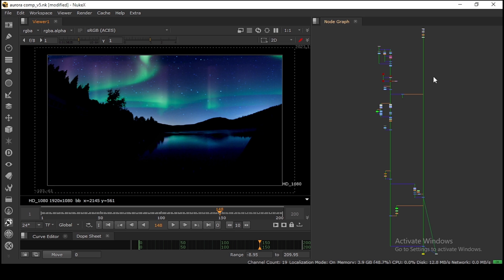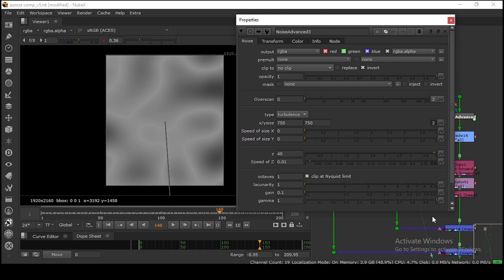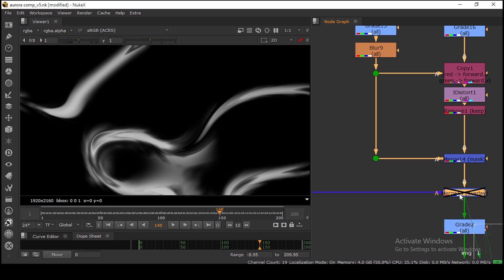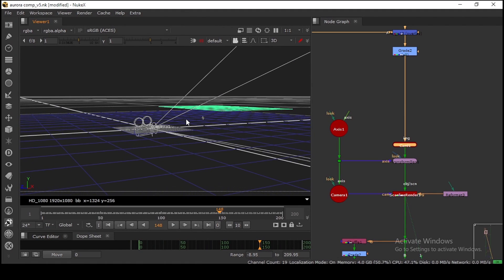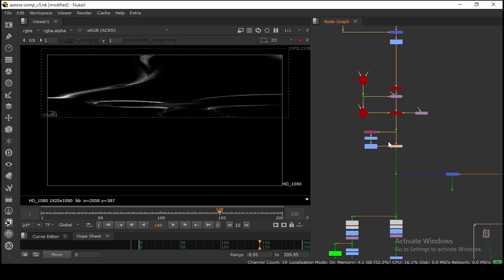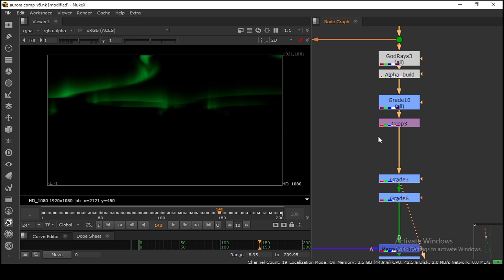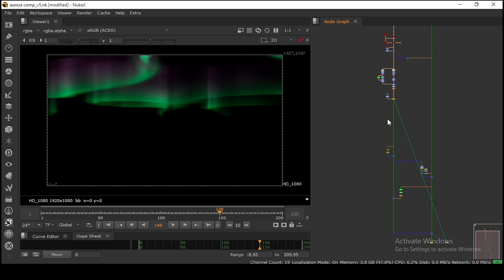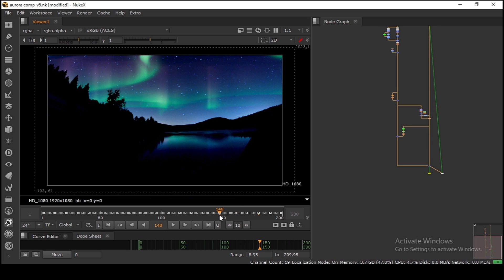Nuke Tutorial: How to make Aurora in Nuke! Polar lights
Hello everyone in this nuke tutorial i'm going to show you how you can make Polar lights/Aurora in nuke, i will also give you nuke script so you can understand better and add in your comp.

Chapters:
0:00 Intro
0:20 Base Shape
1:46 Add in 3D System
2:48 Aurora Lookdev
4:05 Adding BG
4:43 Outro